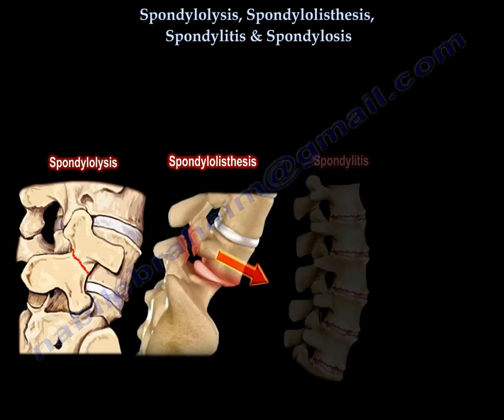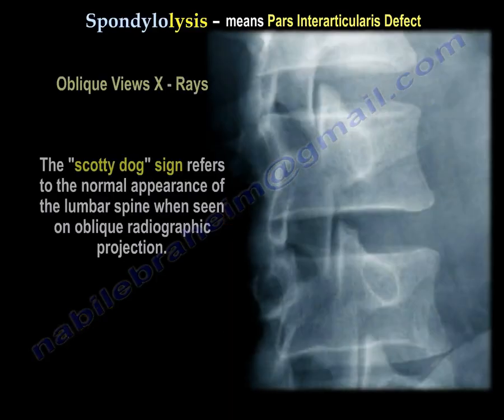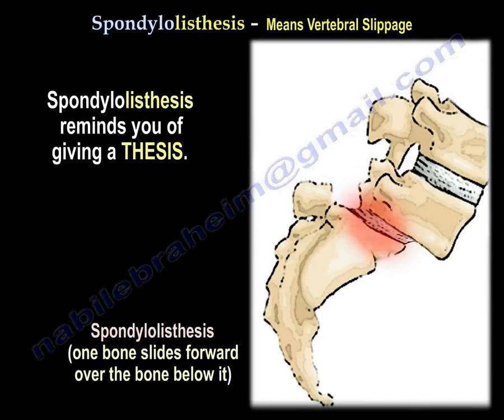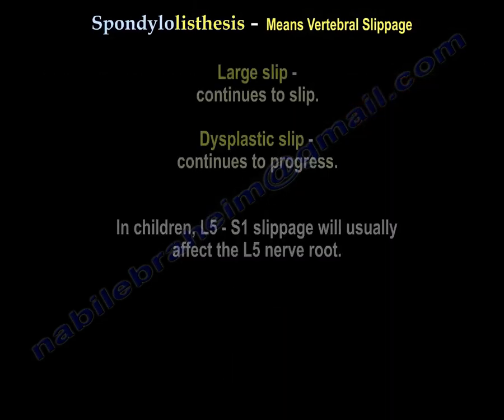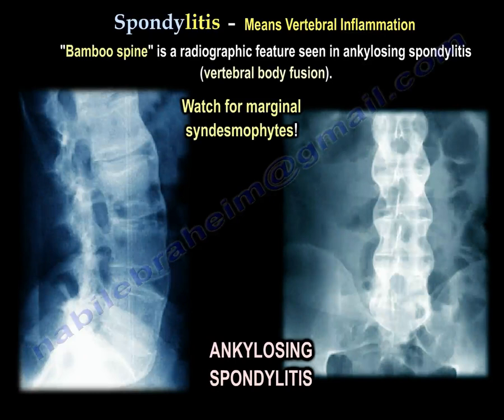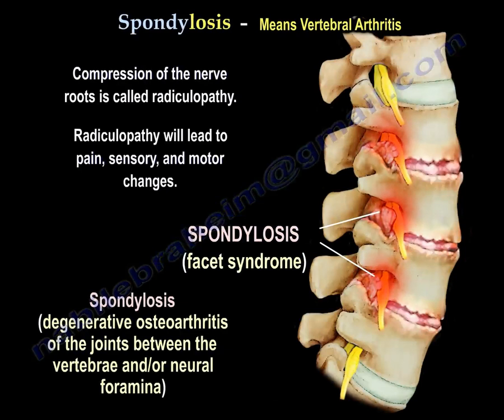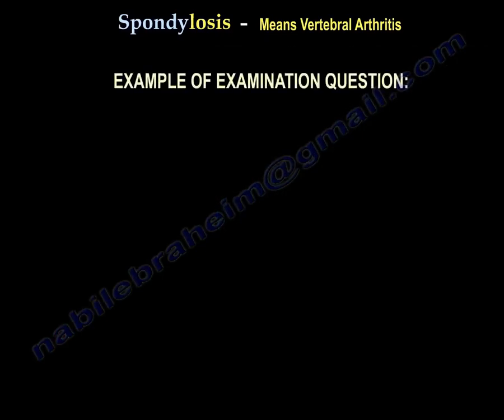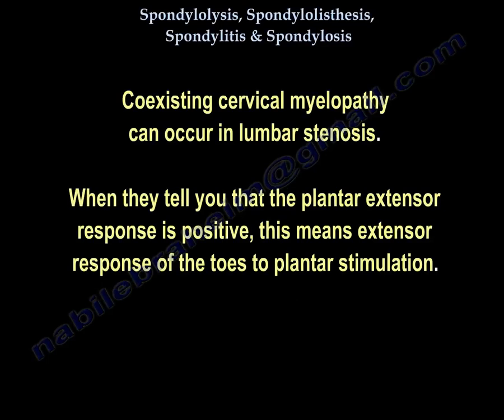Spondylolysis, Spondylolisthesis, Spondylitis Spondylosis-Everything Need To Know-Dr. Nabil Ebraheim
Dr. Ebraheim’s educational animated video describes the conditions of Spondylolysis, Spondylolisthesis, Spondylitis & Spondylosis.